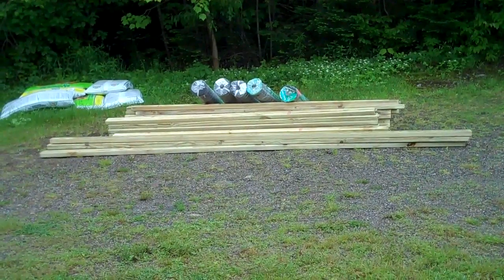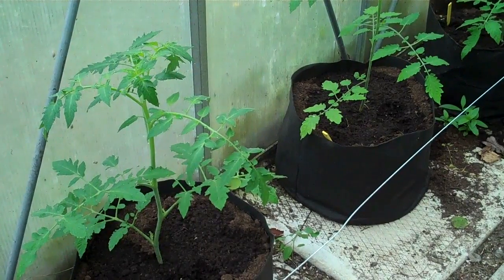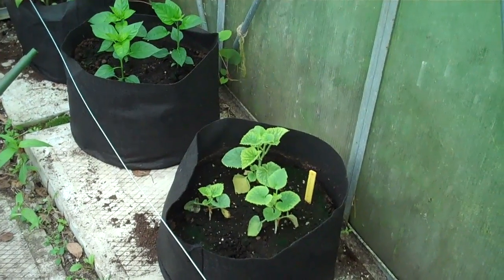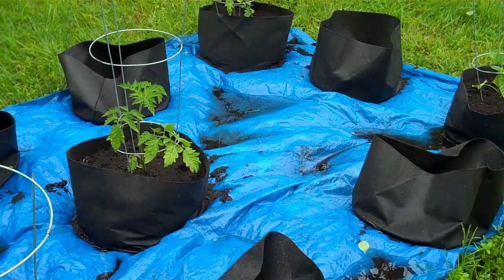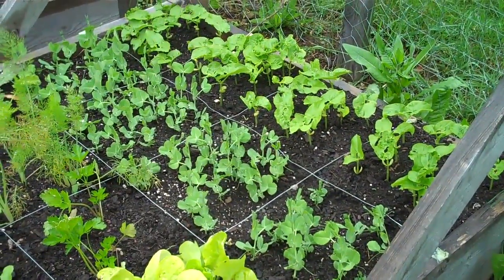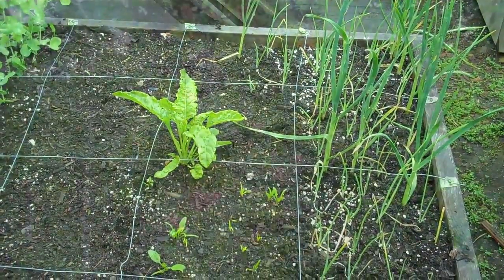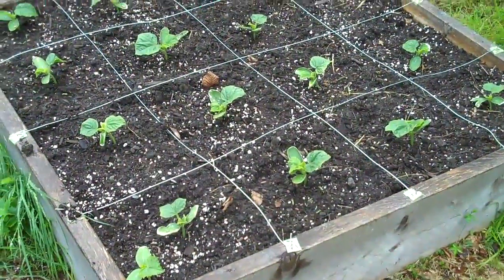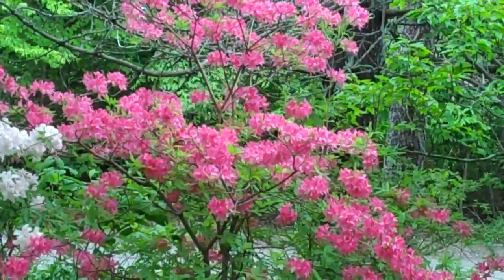A look at what's happening in the Gardens and Greenhouse June 14, 2011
Things are looking good in the gardens and greenhouse in spite of our cold wet spring. I would also like to thank everyone who exchanged seeds with me and show you how the varieties you gave me are doing. Hopefully I didn't leave anyone out, if so it wasn't intentional.